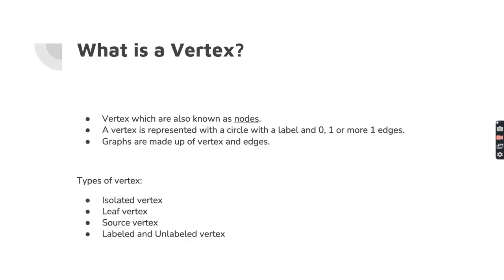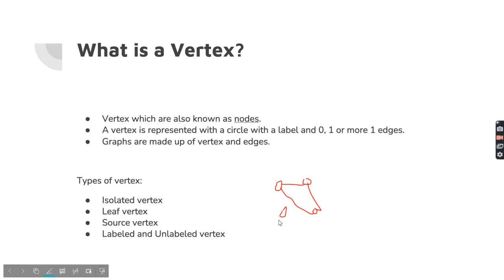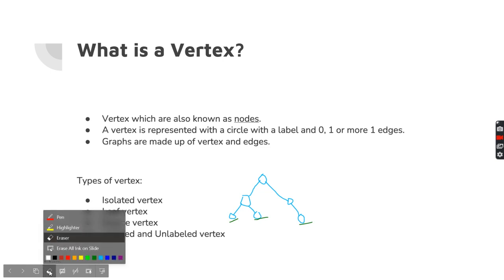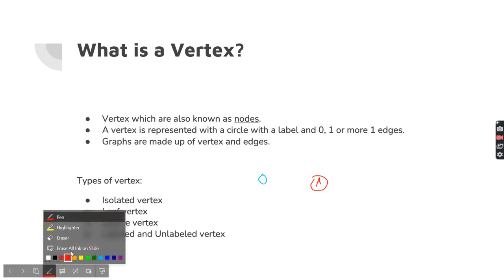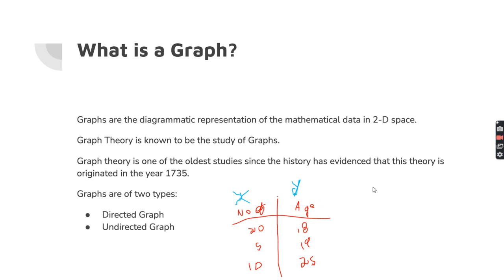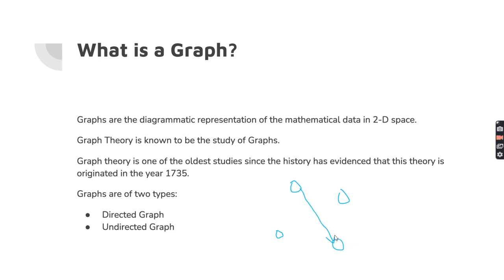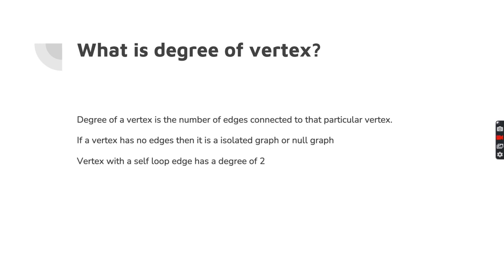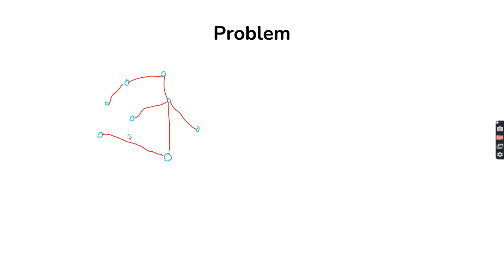Degree of a vertex